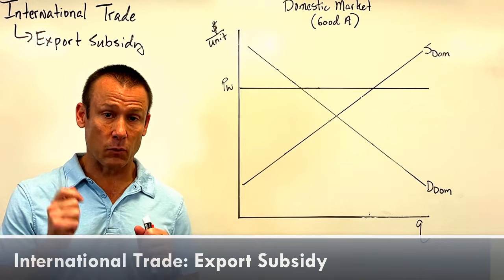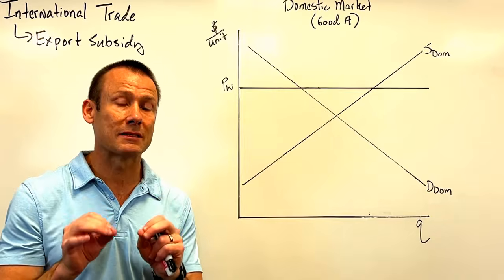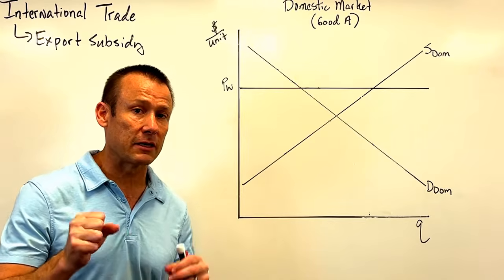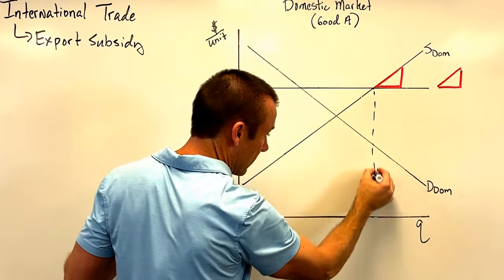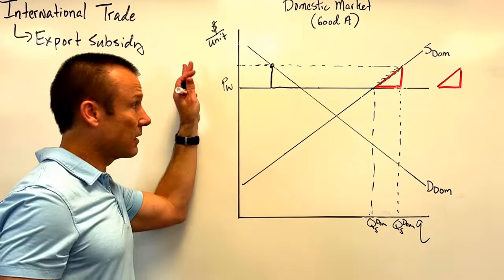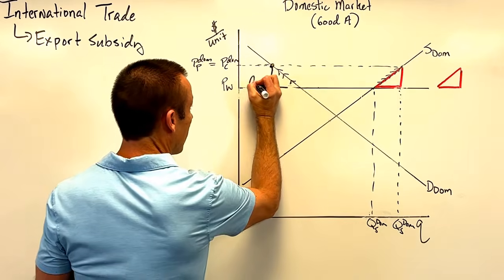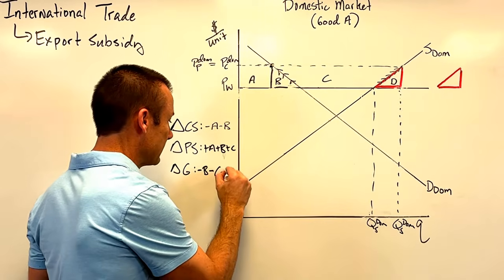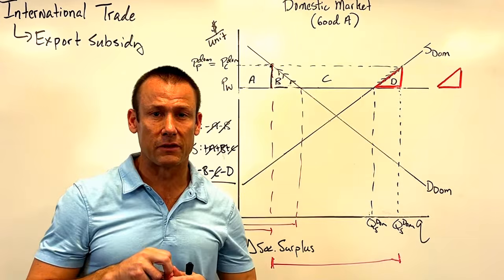International Trade: Export Subsidies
In the arena of global competition, a way to tip the scales in favor of domestic industries is by providing them an export subsidy.  This will help them gain market share internationally.  In this video we will learn how to graph an export subsidy.